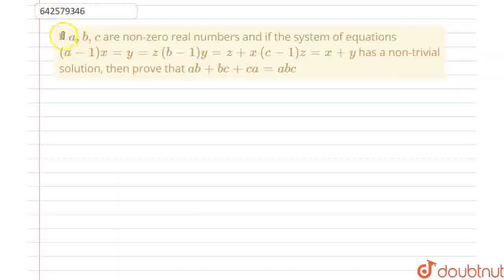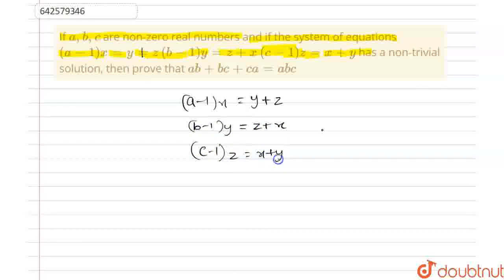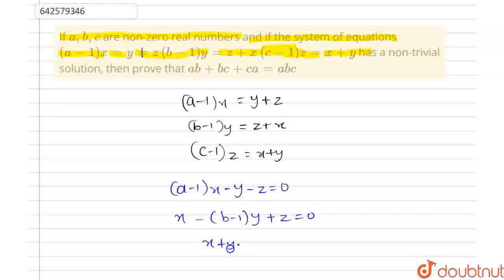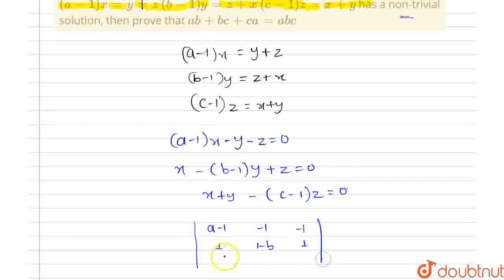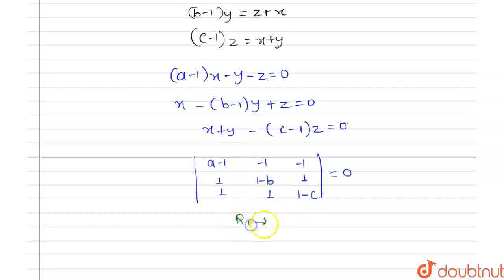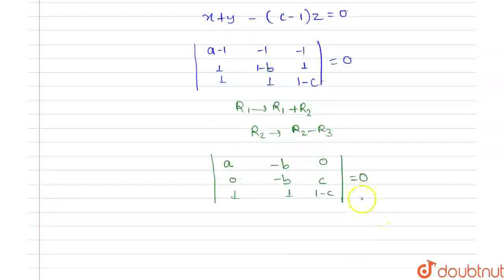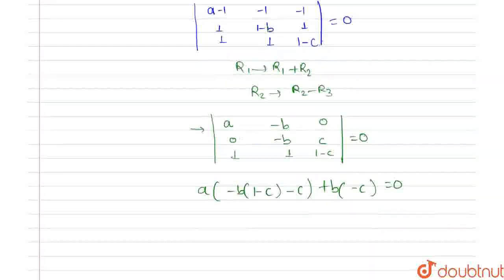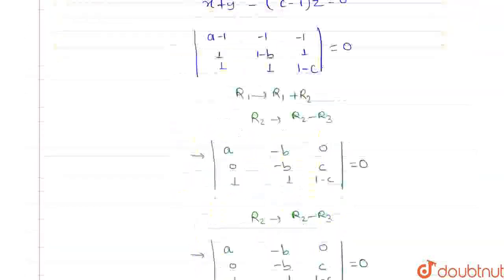If a , b , c\nare non-zero real numbers and if the system of equations\n(a-1)x=y=z\n\n(b-1)y=z+x...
If a , b , c\nare non-zero real numbers and if the system of equations\n(a-1)x=y=z\n\n(b-1)y=z+x\n\n(c-1)z=x+y\n\nhas a non-trivial solution, then prove that a b+b c+c a=a b c
Class: 12
Subject: MATHS
Chapter: DETERMINANTS
Board:CBSE

👉 Have Any Query? Ask Us.